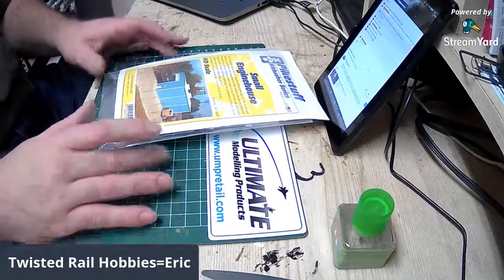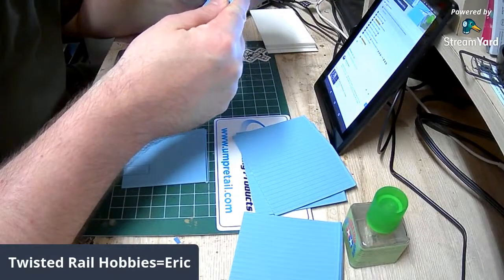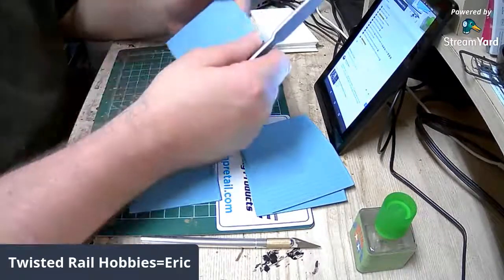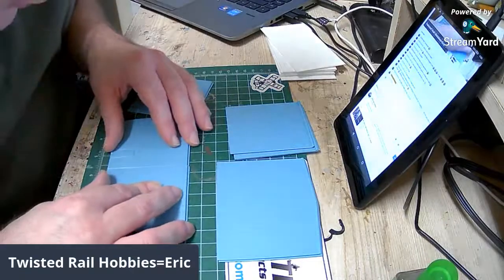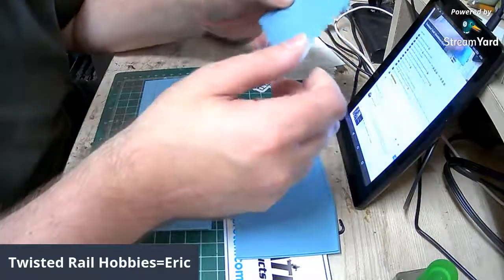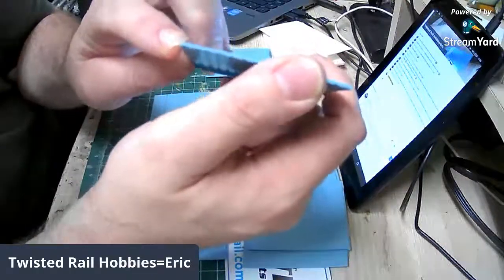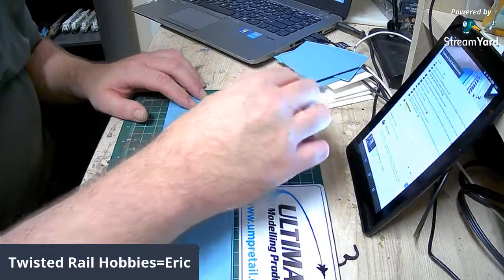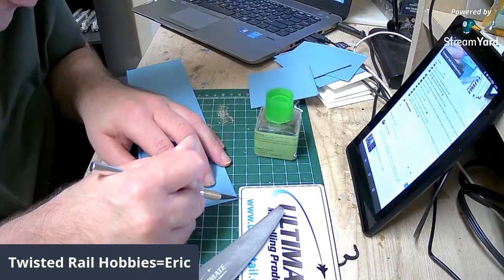Wednesday Late Crash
Going solo from here on out.  I might have lost my cohosts, but I'm steaming ahead and the show must go on.  The fun starts at 9PM UK/4PM EDT.  Join in the chat and interact with the stream!